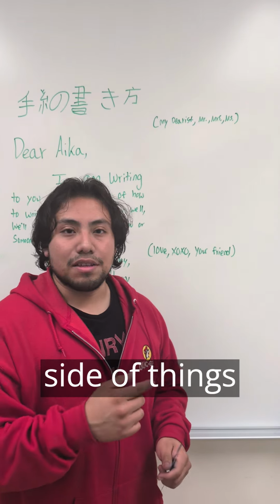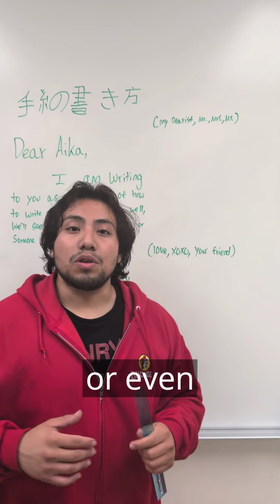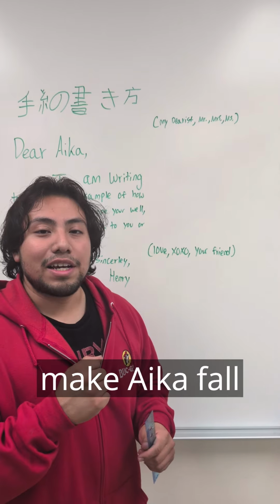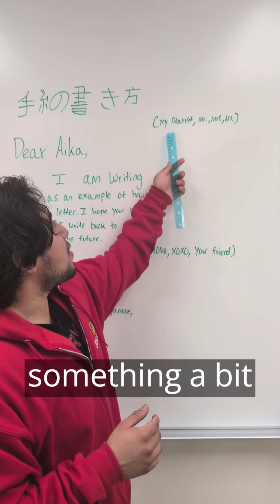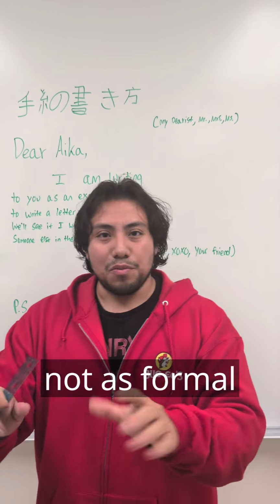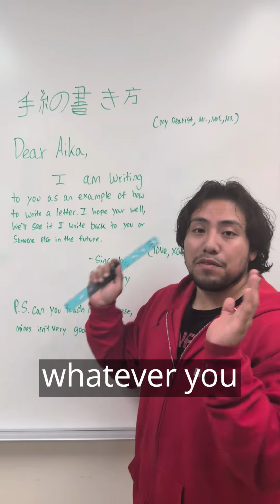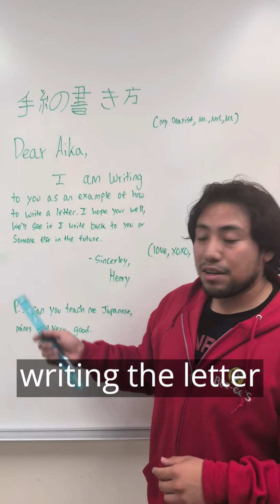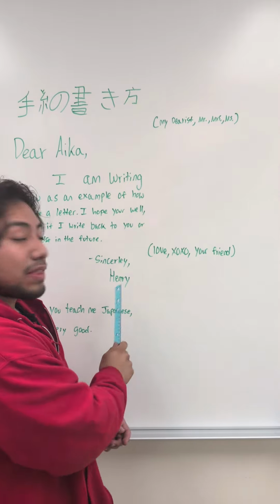手紙の書き方